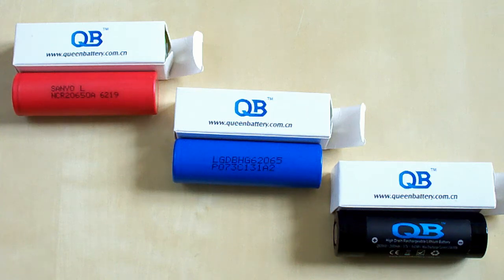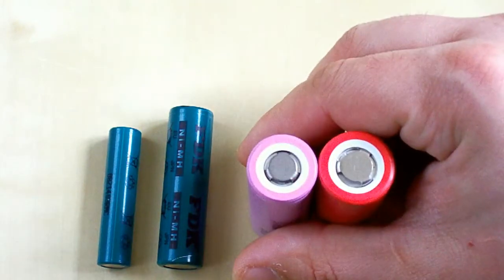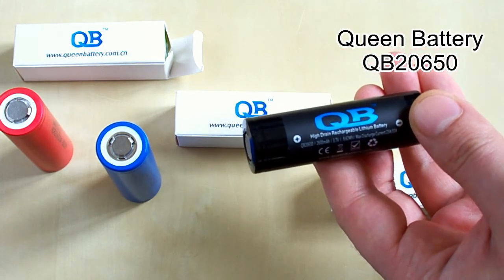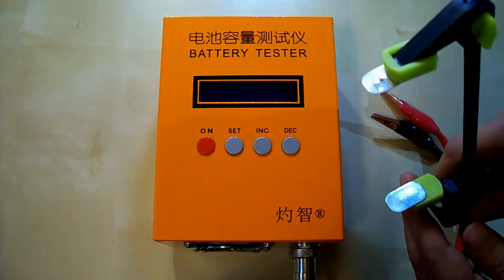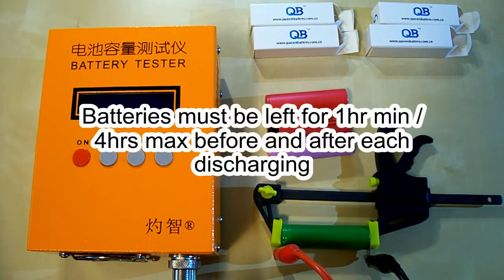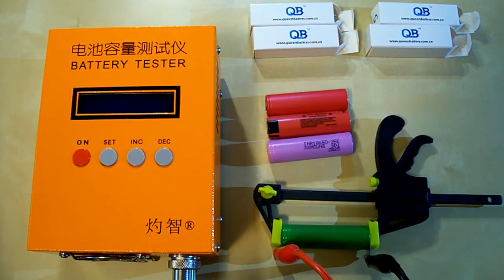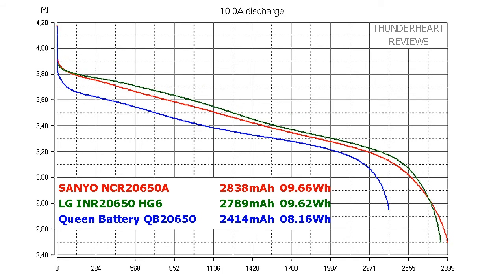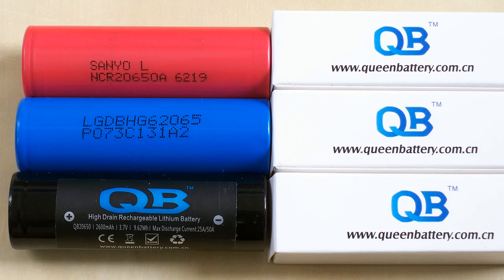3 High Drain 20650 Li-ion batteries' discharge test: Sanyo NCR20650A, LG HG6, Queen Battery QB20650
Sanyo NCR20650A, LG HG6, Queen Battery QB20650 capacity test